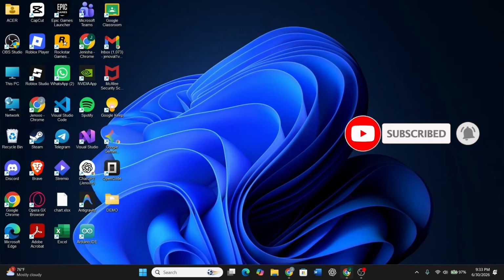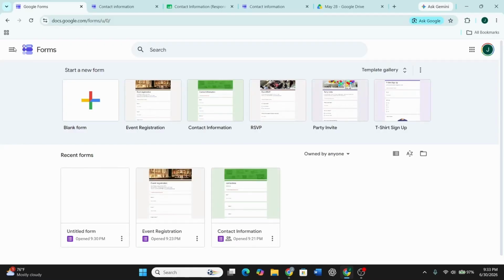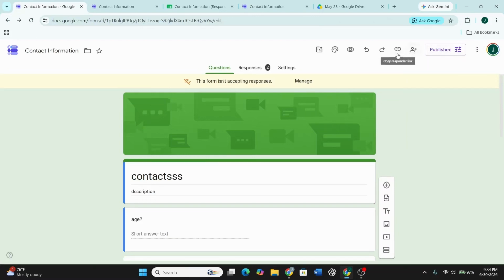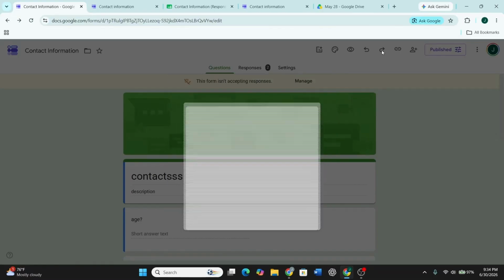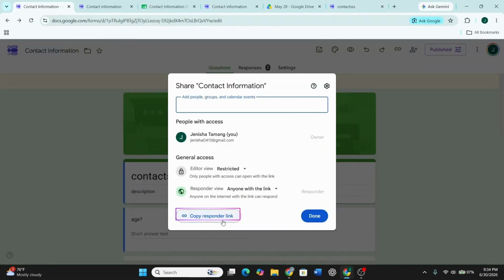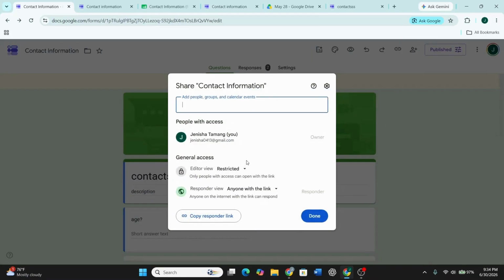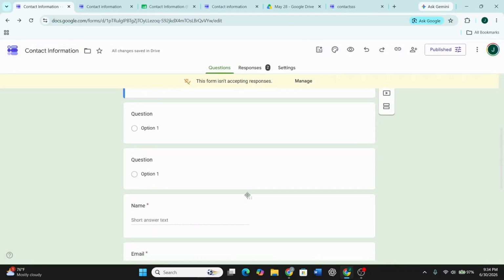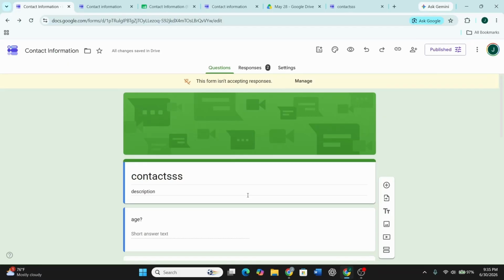How To Make Google Form Public But Not Editable ?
How To Make Google Form Public But Not Editable ?: Welcome to our step-by-step guide on "How To Make Google Form Public But Not Editable!" If you want to share your Google Form with anyone while preventing others from editing it, this video is for you. In this tutorial, we'll show you how to make a Google Form public, share the correct responder link, manage sharing permissions, and ensure people can fill out your form without being able to edit it. Whether you're creating surveys, quizzes, registrations, or feedback forms, these steps will help you share your Google Form securely.

In this video, we will show:
How to share a Google Form with anyone
How to prevent others from editing a Google Form
How to get the Google Form responder link
How to change Google Form sharing permissions

What you'll learn:
How do I make a Google Form public?
How do I stop people from editing my Google Form?
How do I share a Google Form for responses only?
What's the difference between the edit link and the responder link in Google Forms?
How do I change sharing permissions in Google Forms?